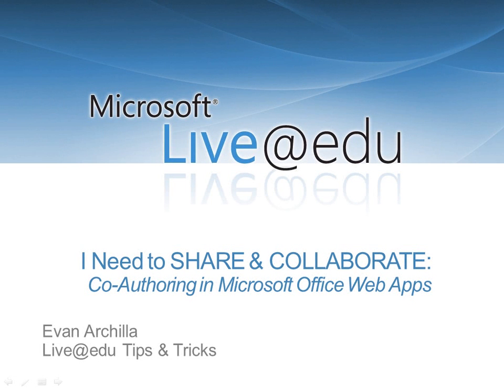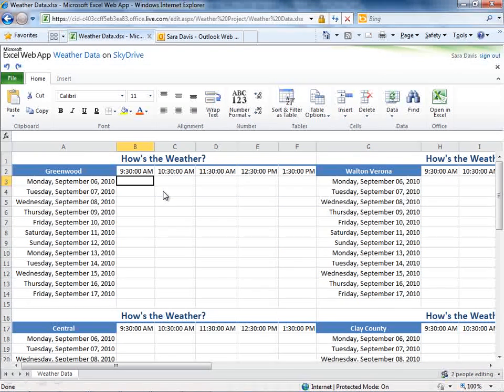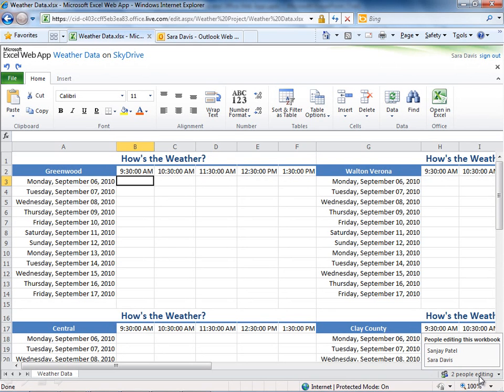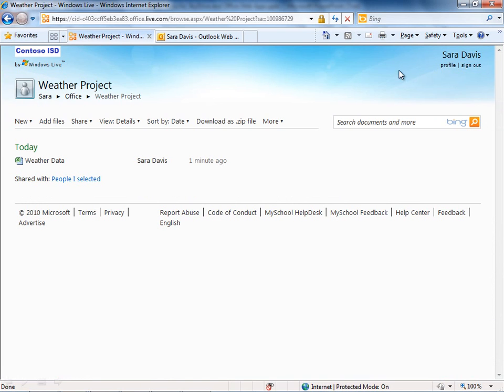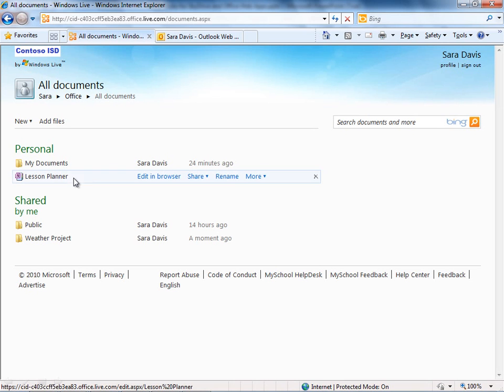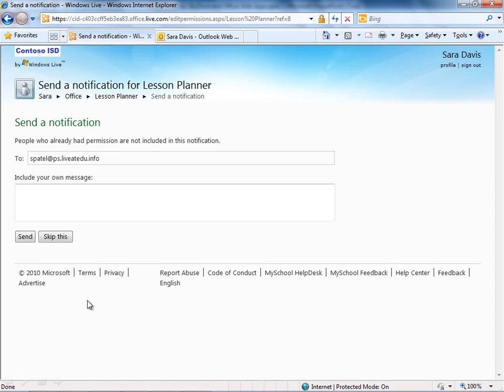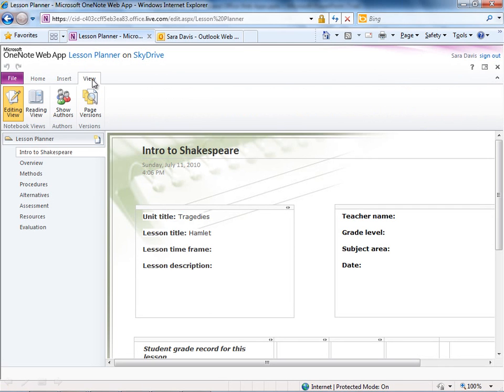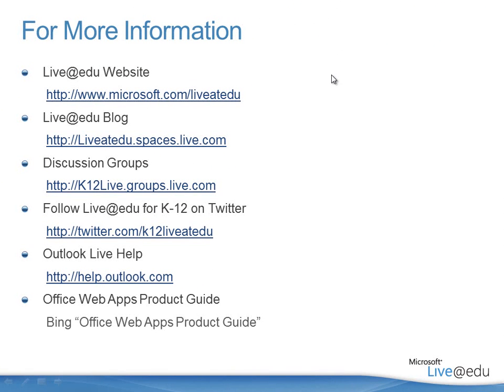20 - Co-authoring Office Web Apps.wmv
How to collaborate on editing a document at the same time as another person in Office Web Apps.